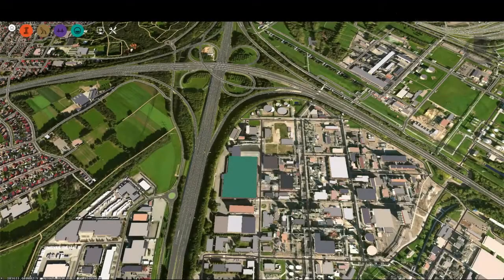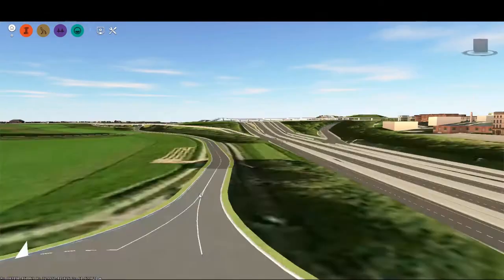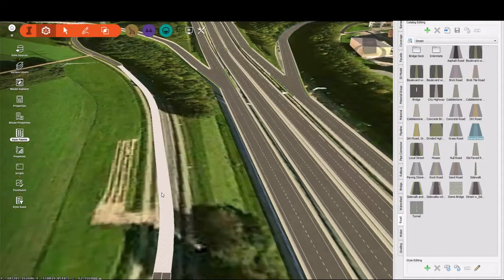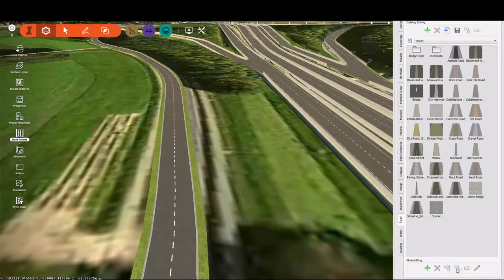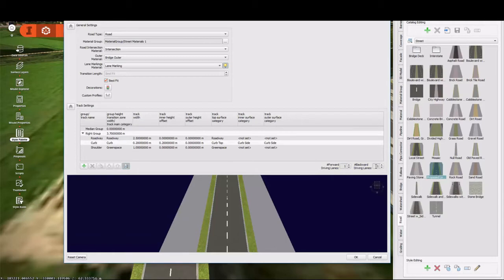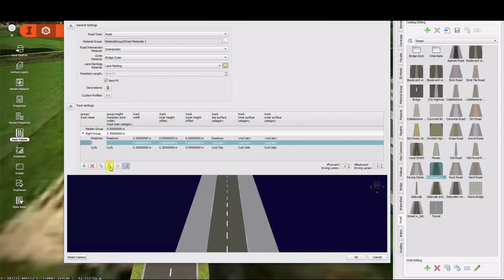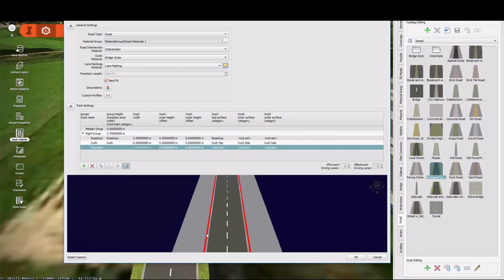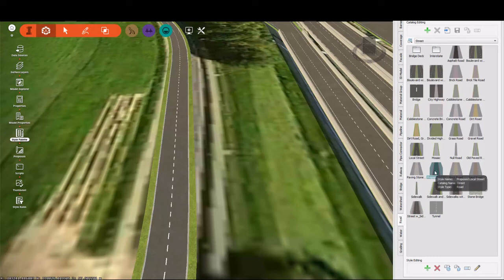Autocad Infraworks 360:- Lesson 1.2: Creating a proposed street style